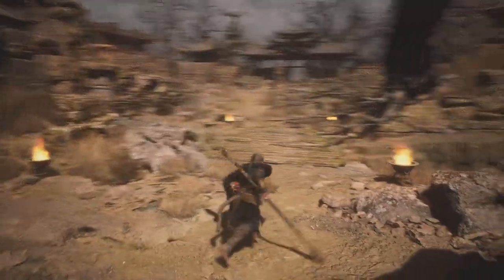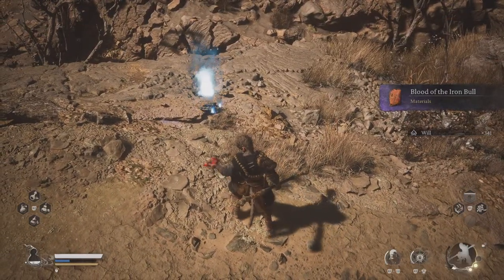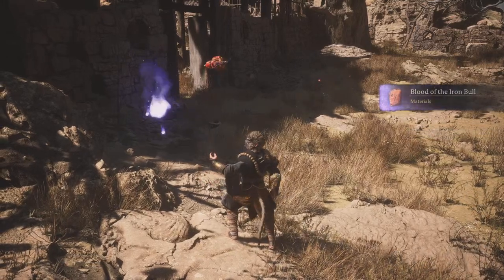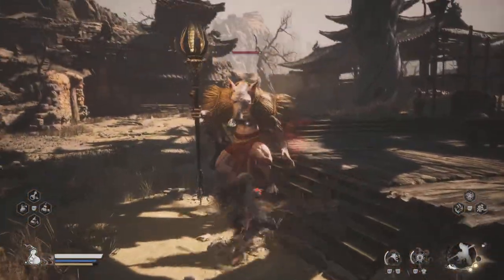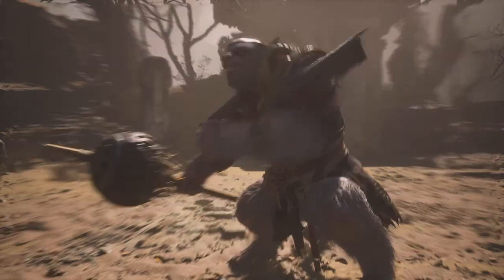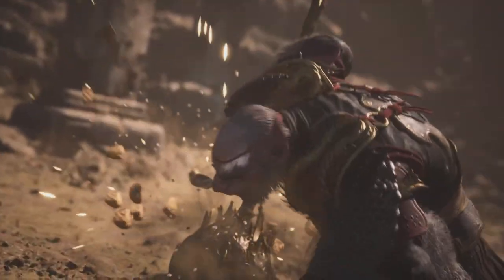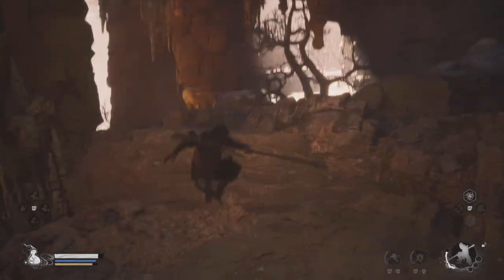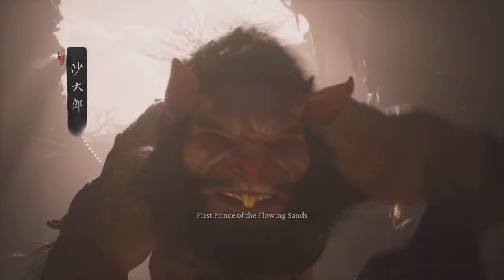Black Myth Wukong Playthrough Part 7 - With Commentary